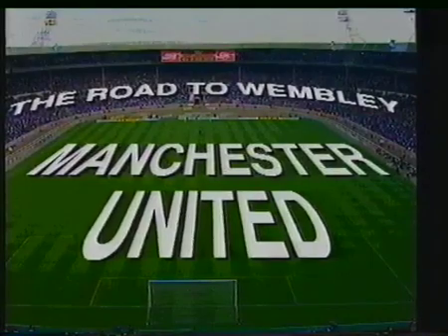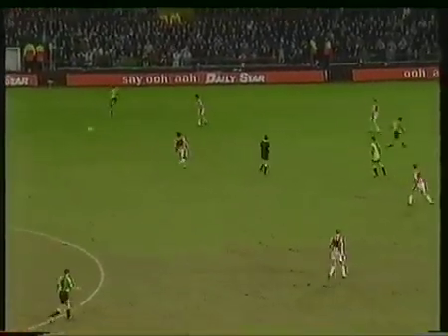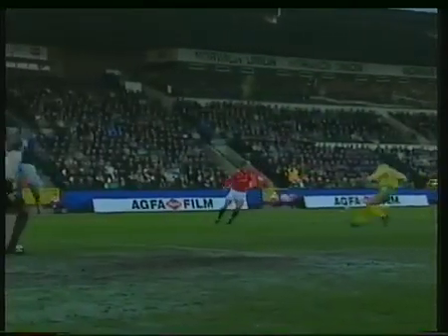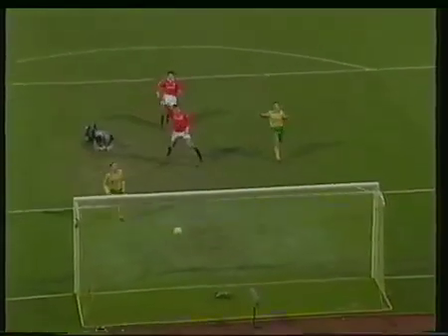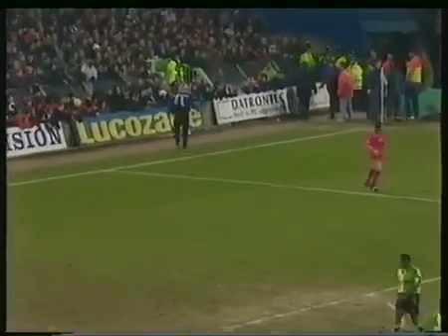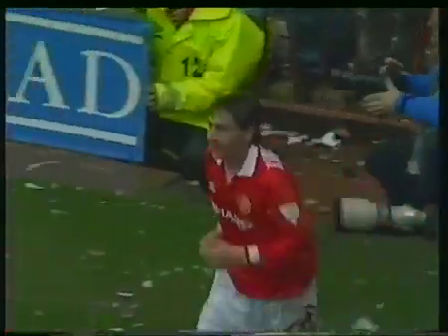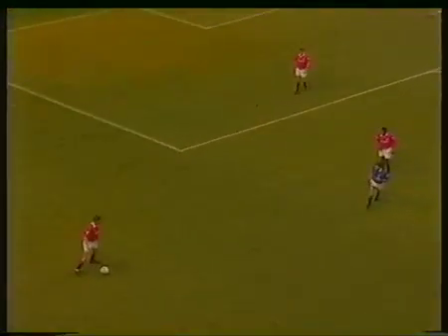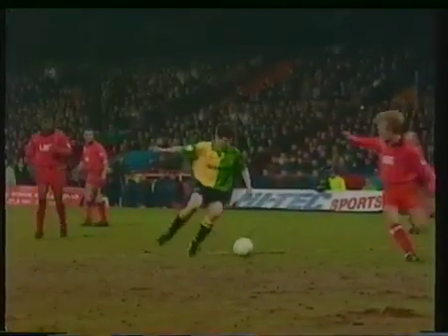Manchester United | The Road To Wembley 1994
This is the story of how Manchester United reached the 1994 F.A. Cup final.
Starting with a superb Mark Hughes winner against Sheffield United, the reds have swept all before them in a spectacular fashion befitting the club.
Norwich, Wimbledon and Charlton were brushed aside with breathtaking goals from
the likes of Cantona, Hughes, Keane and Kanchelskis.
It seemed that United's run would come to an end in the Wembley semi-final against
Oldham with them 1-0 down with only 45 seconds to go. But enter Mark Hughes with a
SHARP
stunning volley which ensured a replay at Maine Road where United finally finished off galant Oldham.
THE ROAD TO WEMBLEY includes all the best action from the above games and fans can see again all those terrific goals which have taken
Manchester Untied to the final.
A must for all United fans!